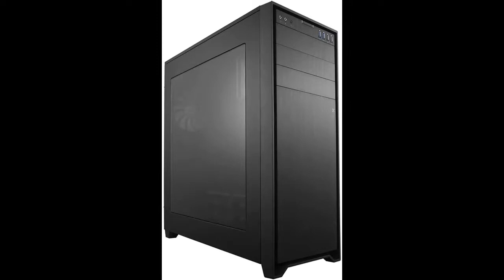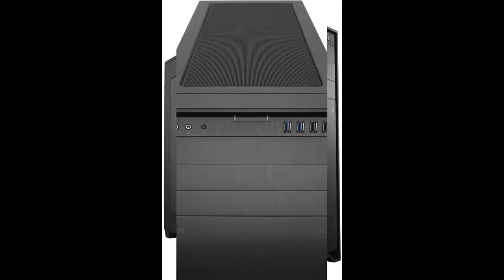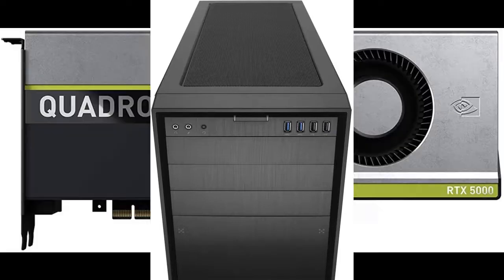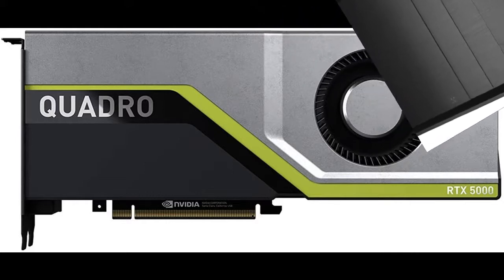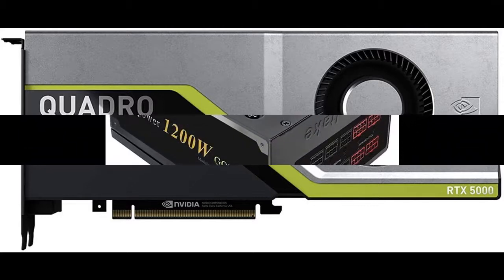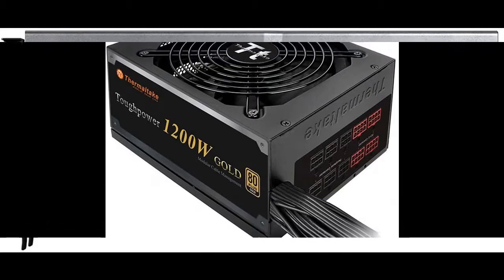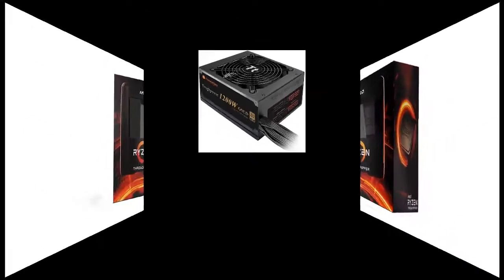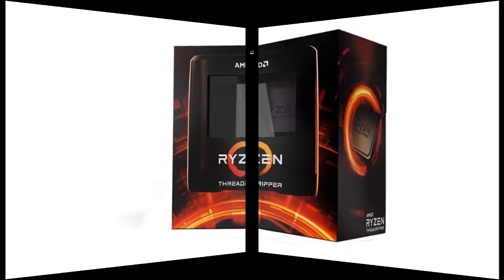Adamant Custom 3D Modelling SolidWorks CAD CAM CAE Workstation Computer PC System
WORK-GREAT/FAIL? Adamant Custom 3D Modelling SolidWorks CAD CAM CAE Workstation Computer PC System AMD Threadripper 3990X 2.9Ghz TRX40 2 Zenith 256Gb DDR4 RAM 10TB HDD 2x2TB NVMe SSD Quadro RTX 5000 16GB

Price details/Full details/Full Reviews [RECOMMEND]

Adamant Custom 3D Modelling SolidWorks CAD CAM CAE Workstation Computer PC System AMD Threadripper 3990X 2.9Ghz TRX40 2 Zenith 256Gb DDR4 RAM 10TB HDD 2x2TB NVMe SSD Quadro RTX 5000 16GB